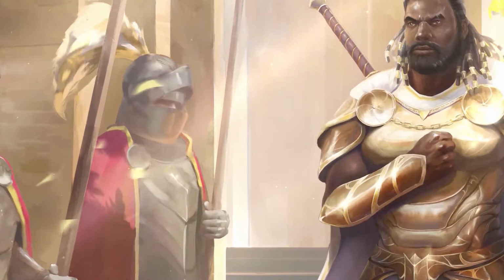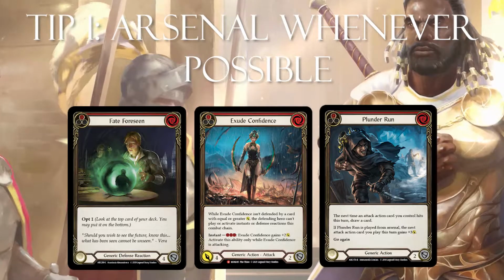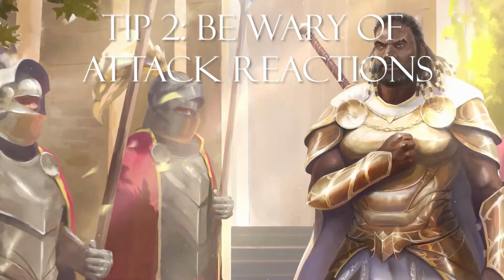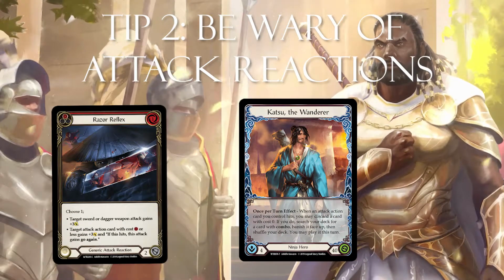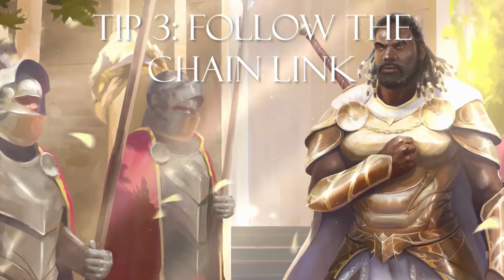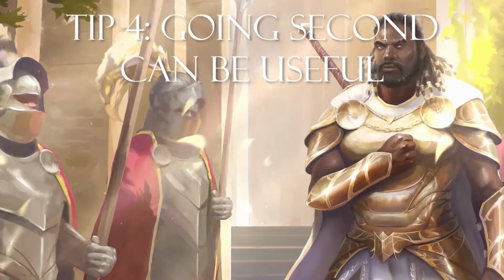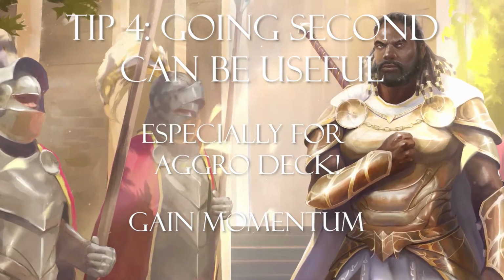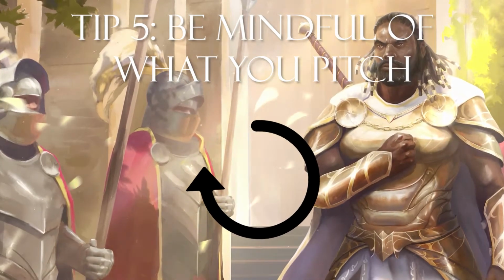Flesh and Blood TCG | Beginner Gameplay Guide: 5 Tips To Improve At The Game!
Let me know what you guys think in the comments down below.

Social Media Links and More!